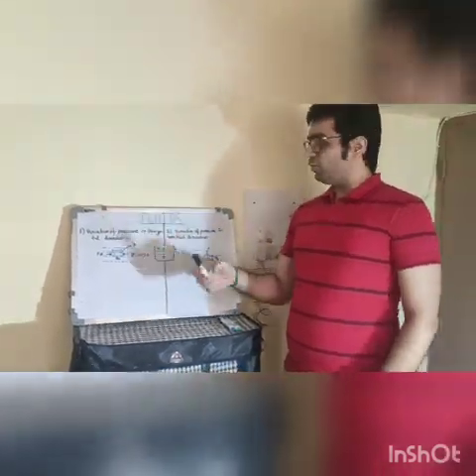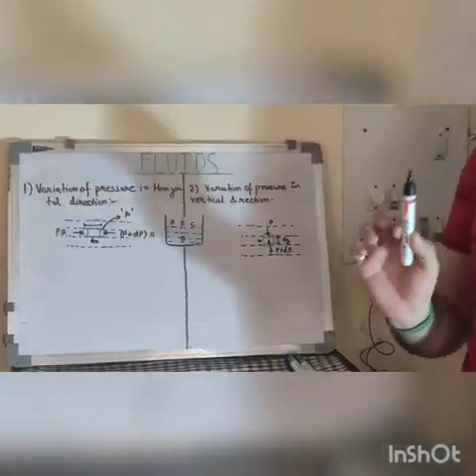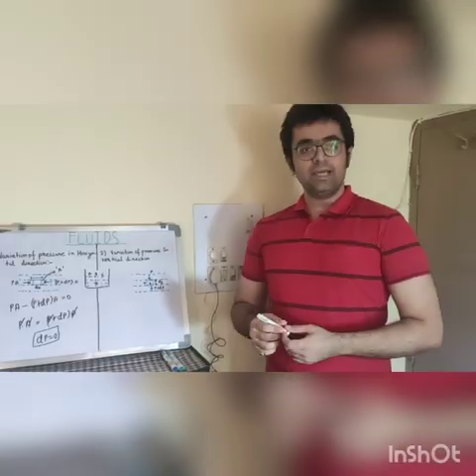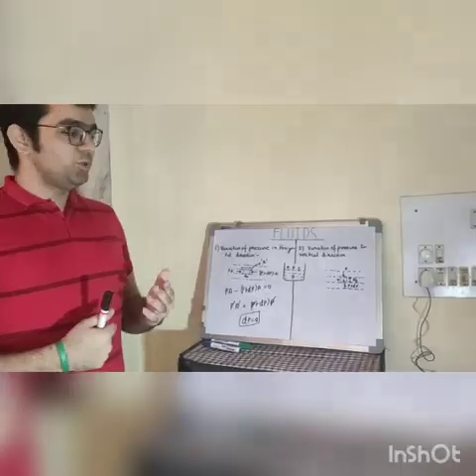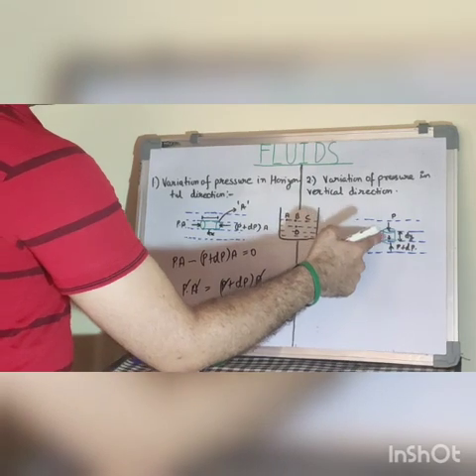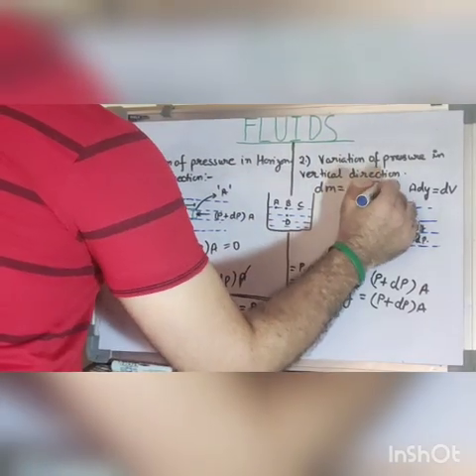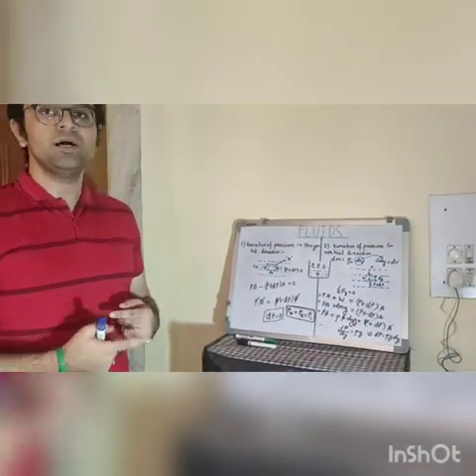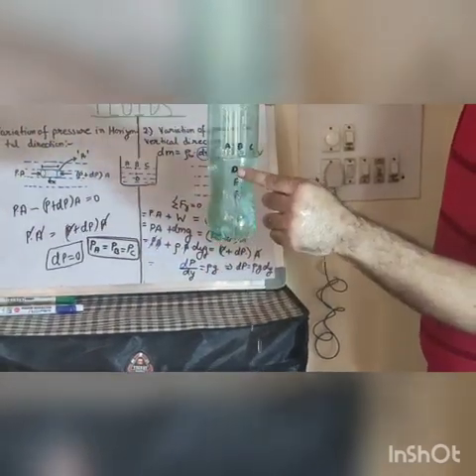Fluid Statics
Concept of variation of pressure in both the directions ie: horizontal as well as vertical direction is explained with the demonstration. This video is made for both JEE aspirants as well as GATE aspirants. I hope you will like it.